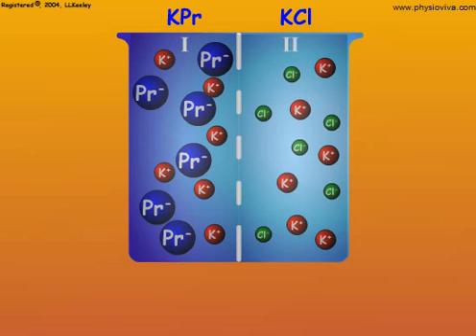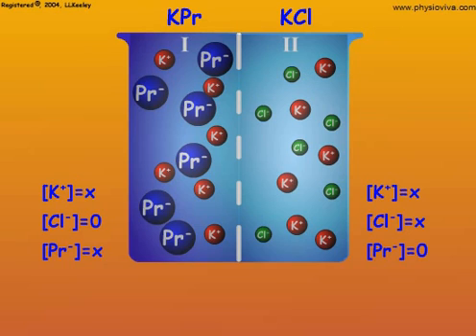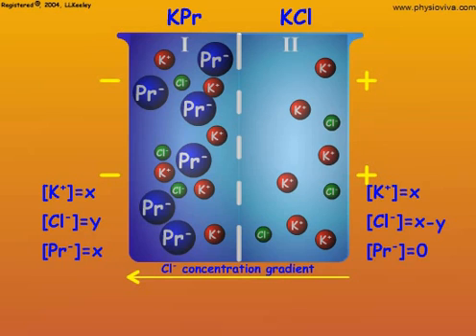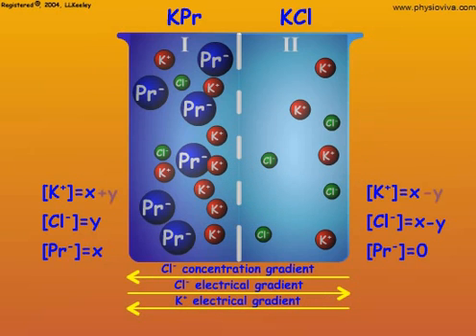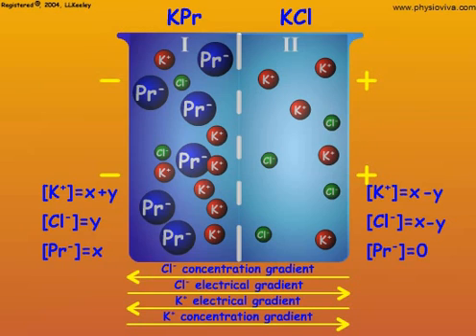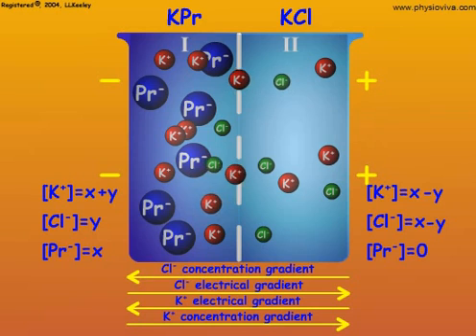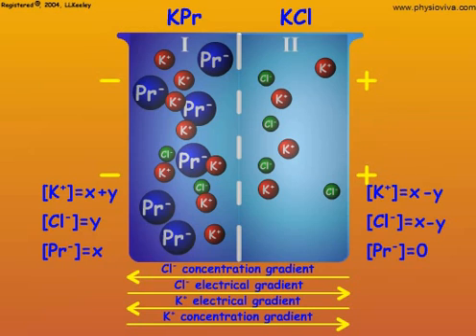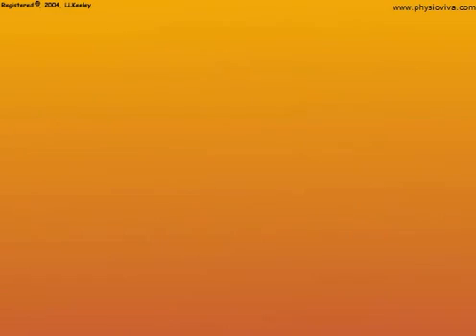3. Gibbs-Donnan Equilibrium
How the Gibbs-Donnan Equilibrium forms an electrical charge on a cell membrane.